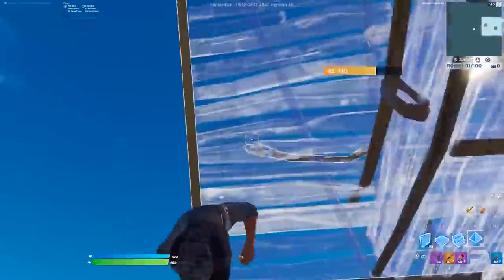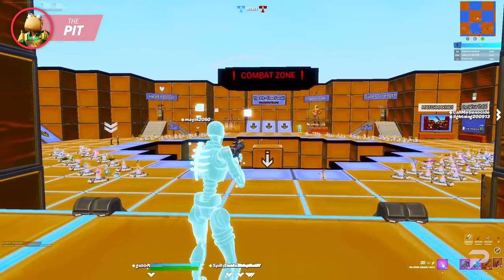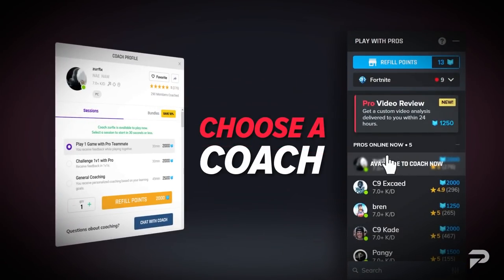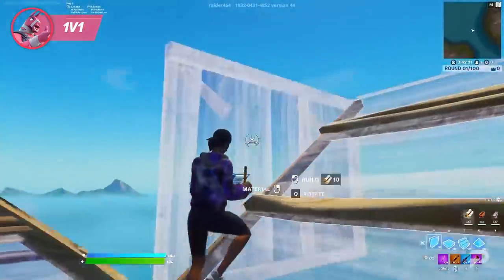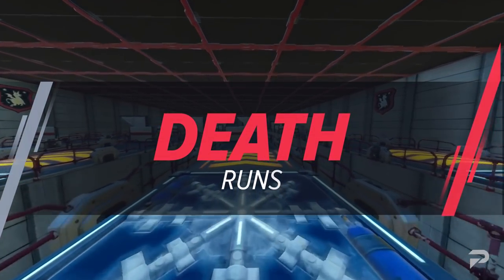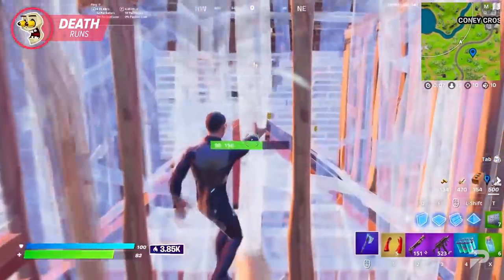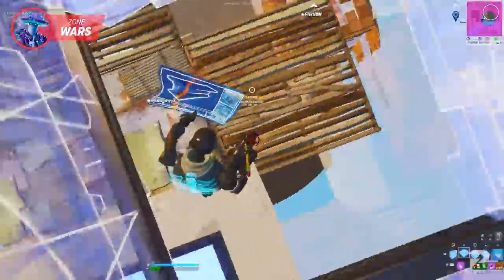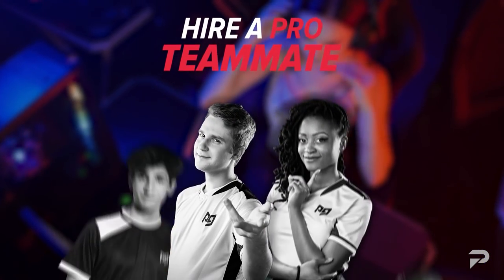Every Fortnite Player NEEDS to grind THESE Creative Modes!